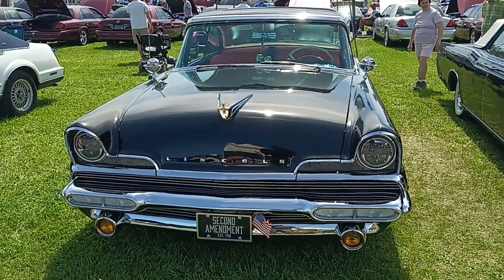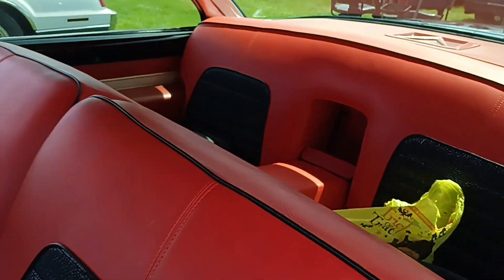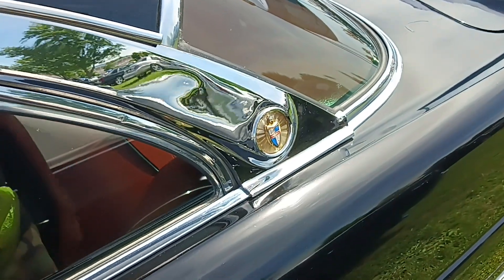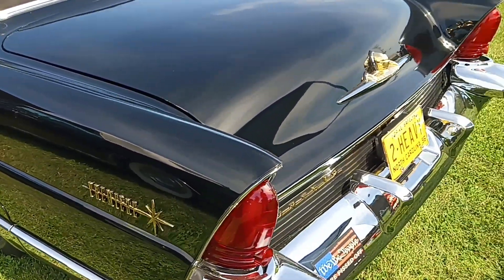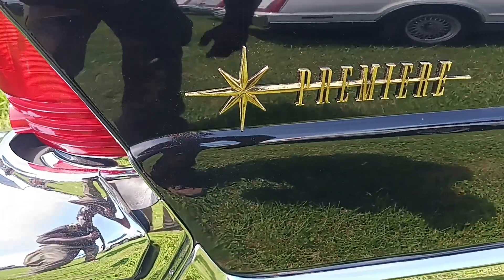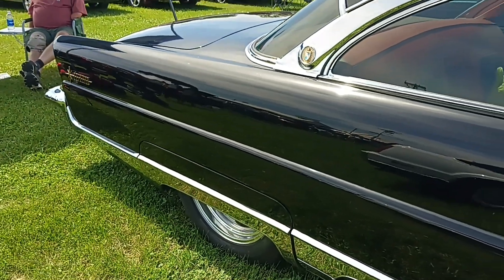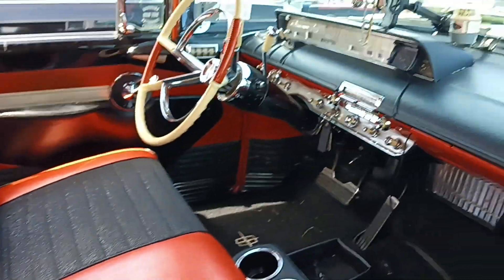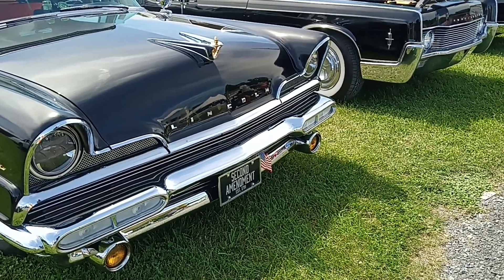1956 Lincoln Premiere